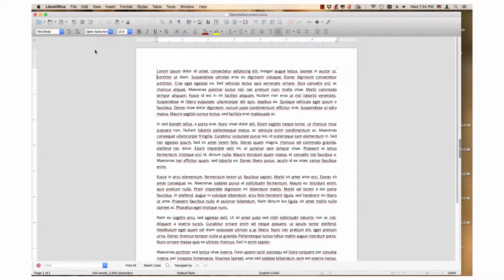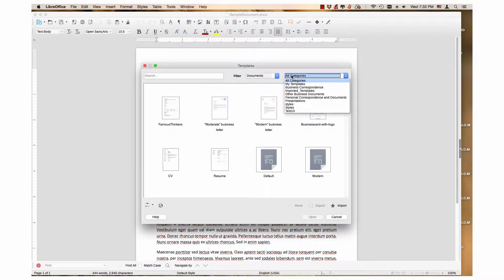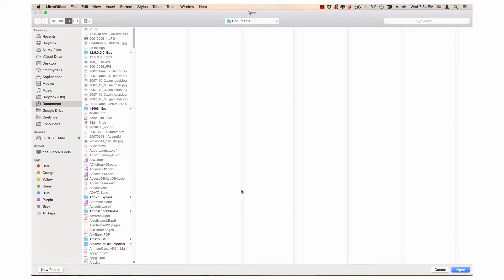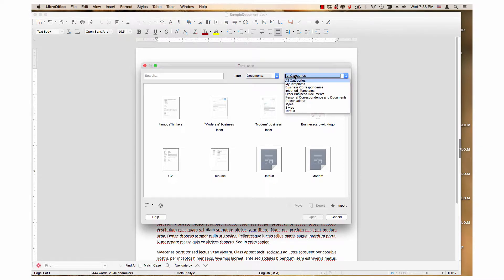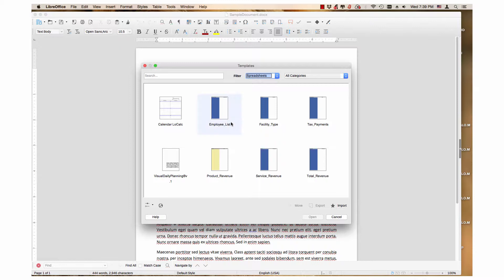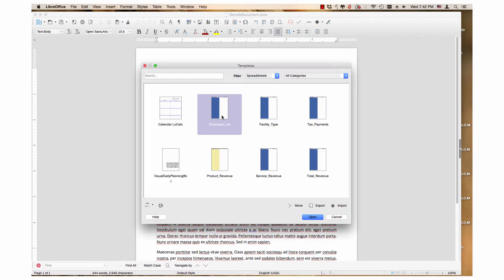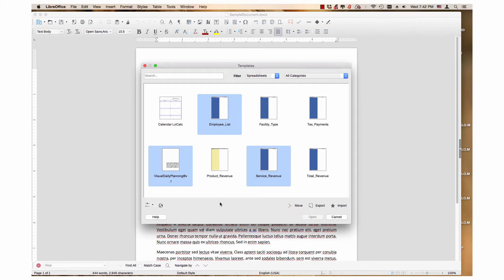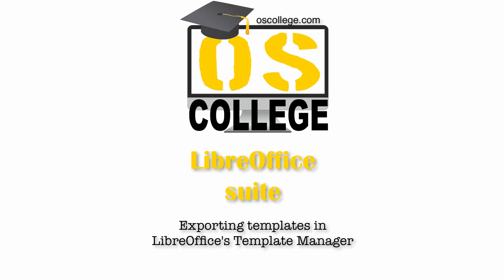LibreOffice: Exporting Templates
This video covers exporting templates in LibreOffice's Template Manager. It is part of OS-College's series on template management in LibreOffice.

The video demonstrates exporting one template at a time and multiple templates at the same time.